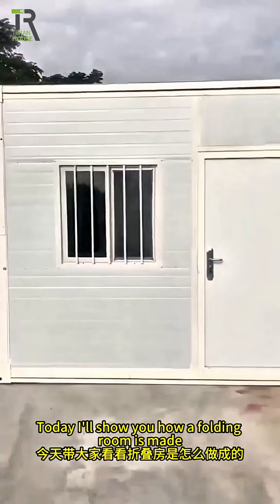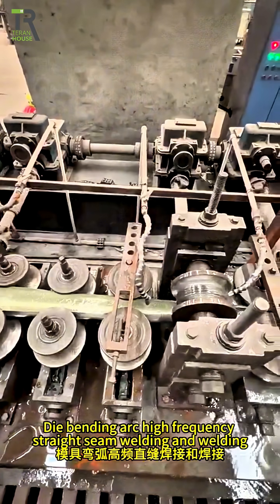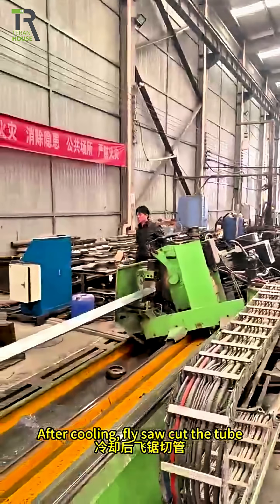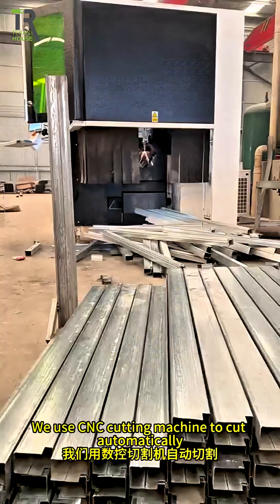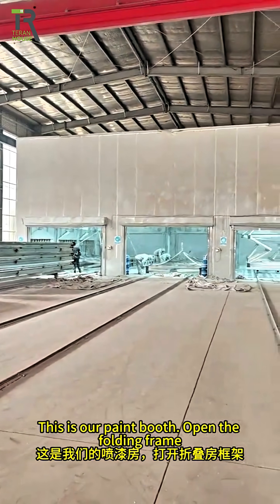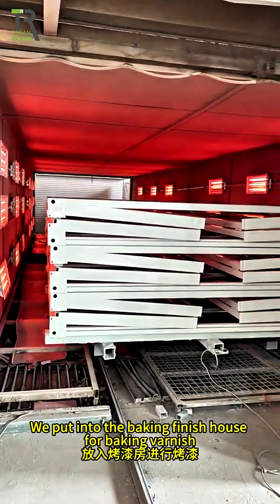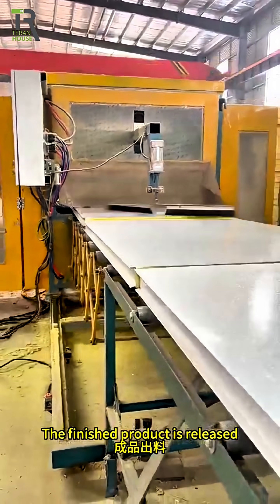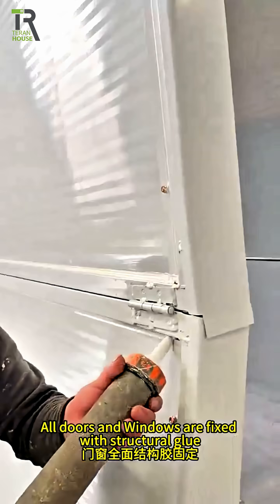Inside the Factory: How a Folding Room Is Made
🏗️ Ever wondered what goes into producing a high-quality folding room?
Here’s a full behind-the-scenes tour of our manufacturing process — from raw steel to a fully assembled, ready-to-ship product.

Steel strips are rolled, bent, arc-shaped, welded, cooled, and cut with precision to form the structural tubes.

👉 Cutting & Welding Workshops:
CNC cutting machines ensure accuracy, followed by small and large frame welding areas where the structure takes shape.

👉 Painting & Baking Finish:
Each frame enters the paint booth, then undergoes baking varnish treatment for a durable, long-lasting finish.

👉 Wallboard Production:
Rock wool is added, plates are closed automatically, and panels are hot-pressed — producing strong, fire-resistant wallboards.

👉 Final Assembly:
Wall panels, floors, roofs, doors, and windows are installed and reinforced with structural glue for stability.
Every unit goes through strict testing before being shipped to warehouses across the country.

🔧 Precision, durability, and craftsmanship — this is how we build every Teran House folding room.